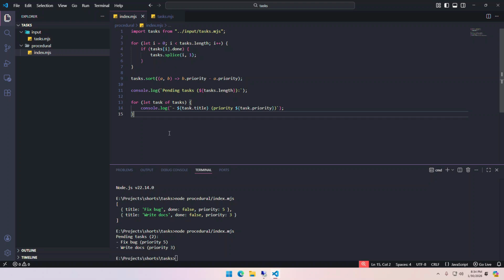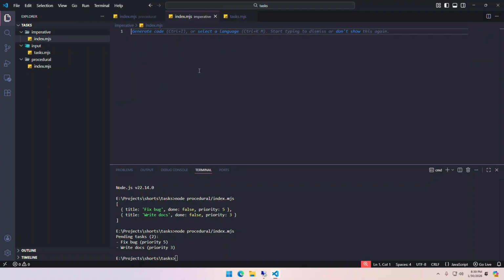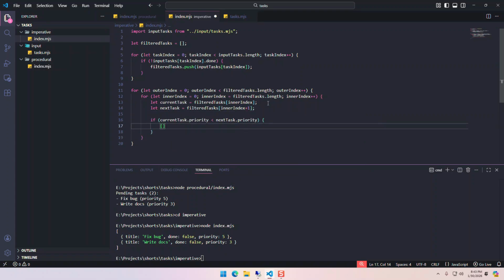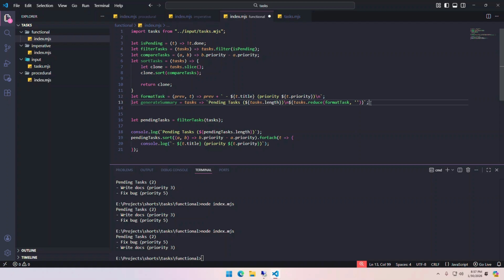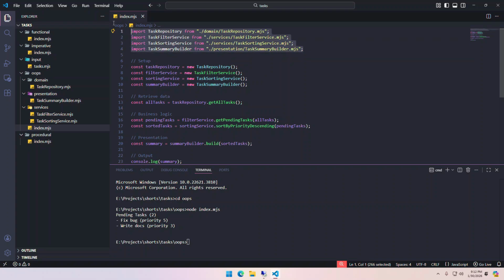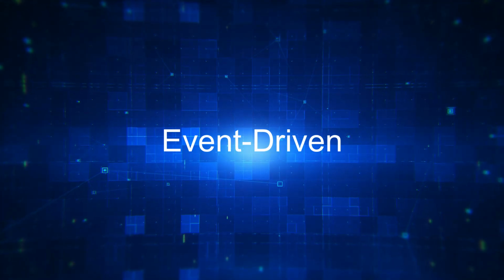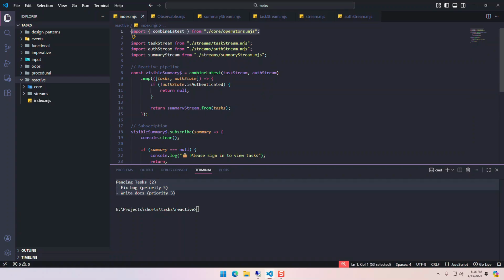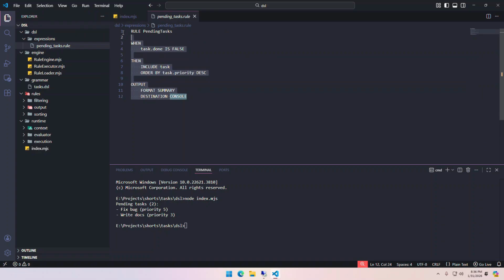I Rewrote the Same Code in 10 Ways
In this video, we study another concept where I refactor the same code in 10 different programming paradigms. We are going to take a simple problem and implement it using procedural programming, functional programming, and even good-old OOPs.

0:00 - Intro
0:40 - Problem Introduction
1:08 - Imperative Programming
2:55 - Functional Programming
6:13 - Object-Oriented Programming
7:19 - OOPs + Design Patterns
8:05 - Event-Driven Development
9:05 - Reactive Programming
10:09 - Config-Driven Development
10:53 - DSL
11:30 - Framework Level Programming

If you are an experienced developer who would like to have a laugh after a hard day of work, while learning something new, this is must-watch for you.